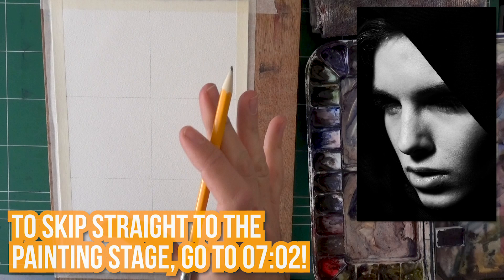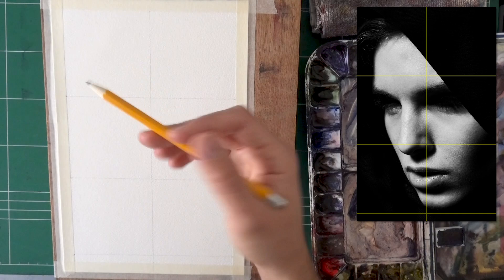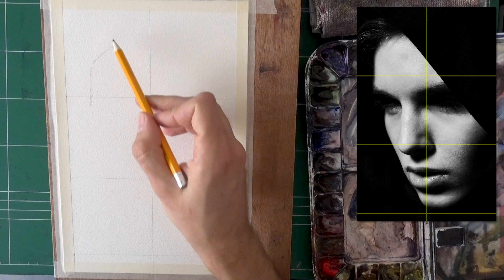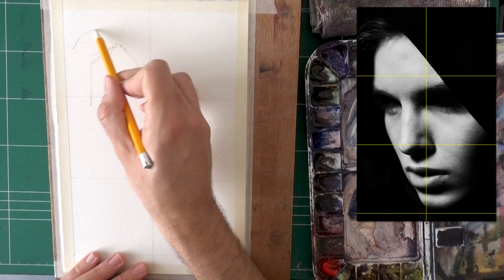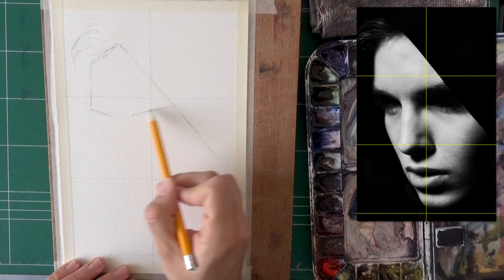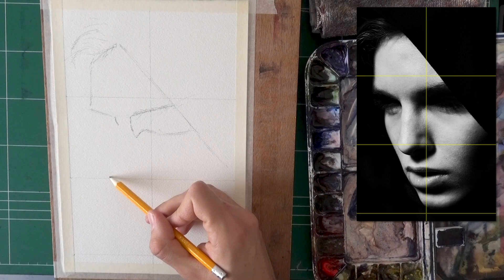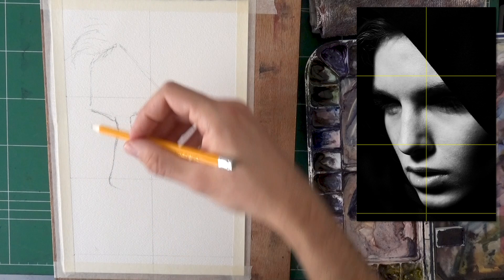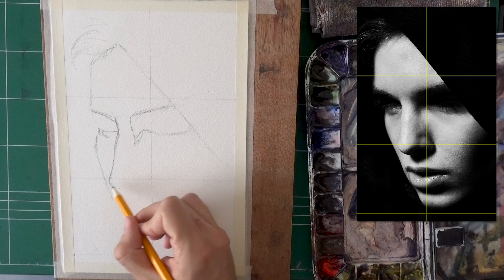How to Paint More COLORFUL Watercolors | Loose Portrait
Hi there! In today’s watercolor lesson we’ll look at COLORS, how to ENJOY them and how to use them more freely! 🎨

This is something I struggled with as a beginner, and so I really wanted to address. I used to have a tendency to mute all colors I was using.
I then overcorrected by going VERY saturated (which is what I’ll show you here) 😁

These days I do tend to try and move more towards “natural” colors, but I still feel like using strong saturated colors is a good means of creating a focal point and enhancing it.

I hope this will help you improve in this aspect of watercolor painting! 😊🙏🏼

Here’s a link to the edited reference photo - with and without the grid

(And as a side-note, here’s the ORIGINAL reference photo, before I cropped it, if you’re interested

The dimensions of the painting (excluding the masking tape, so purely where it's painted) are 16.8 x 26 cm.

Every square in the grid is approximately 8.4 x 8.4 cm (so vertically dividing the painting perfectly down the middle).

Good luck!

And I’ll talk to you soon,
- Liron

Quinacridone Rose

Brushes
Escoda BLACK Plein-Air Set:

*** MUSIC CREDITS ***